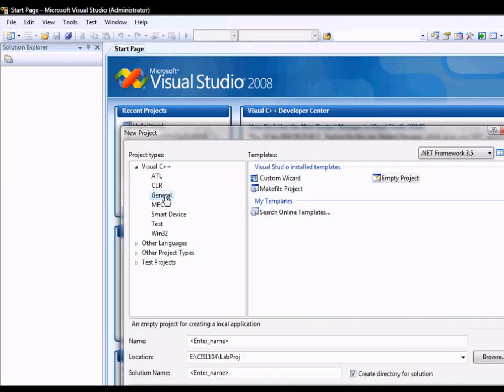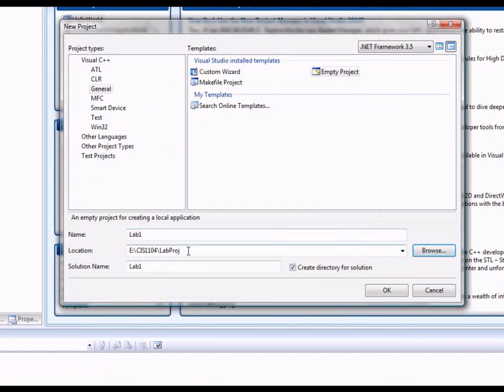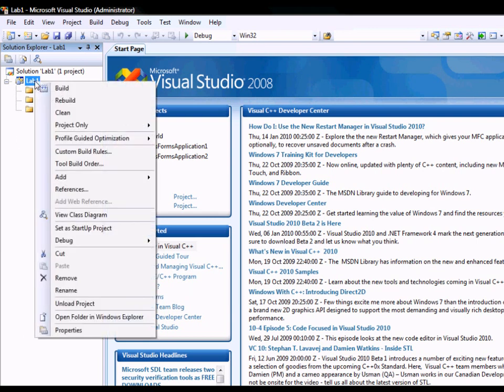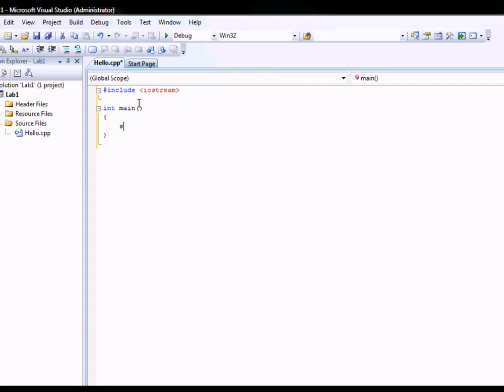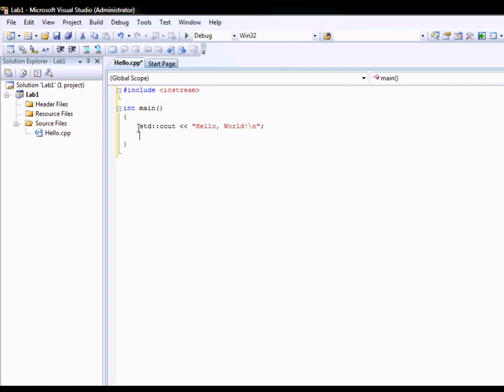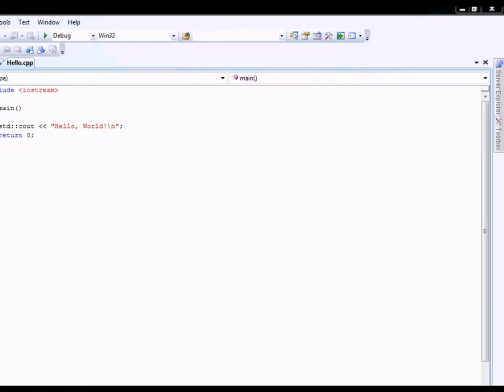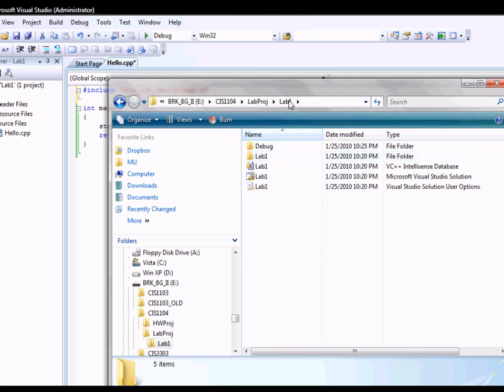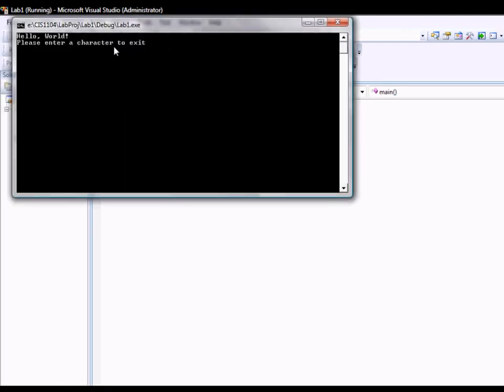CIS1104 - #2 - Hello, World!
Develop your very first program in Visual Studio 2008, programming in C++